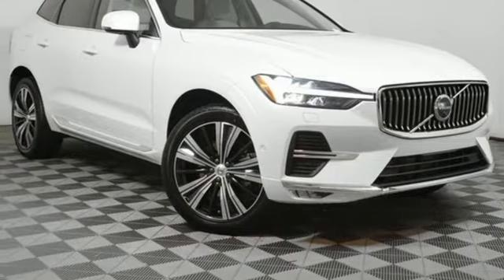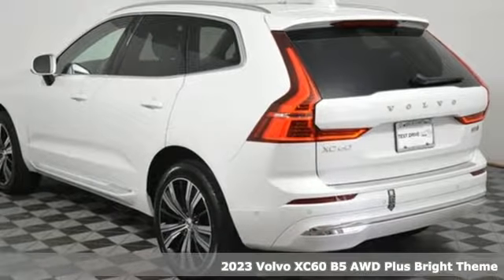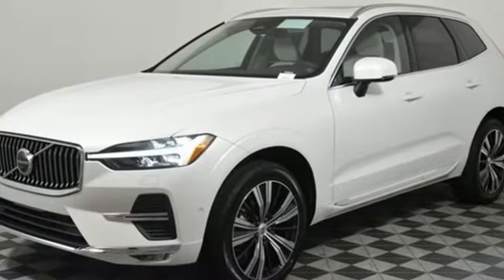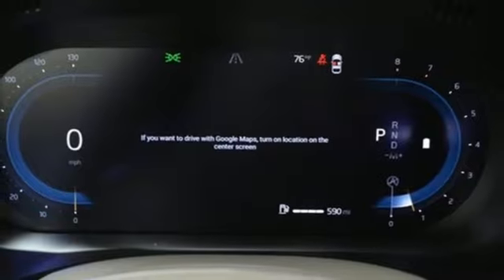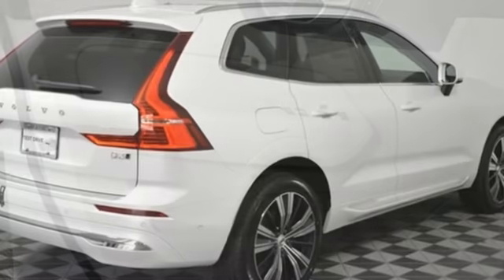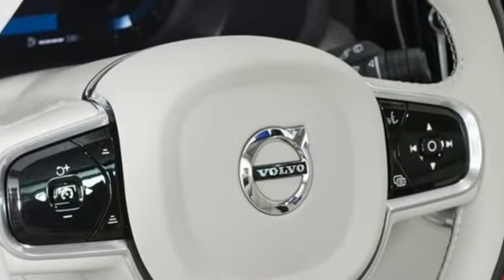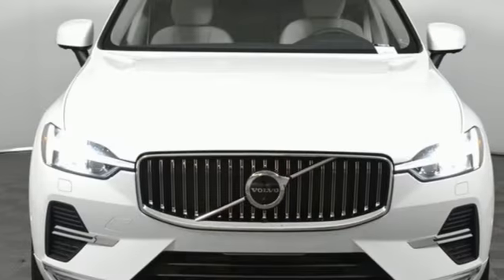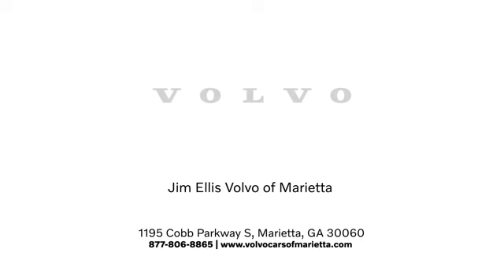New 2023 Volvo XC60 Marietta, GA Atlanta, GA TV8915 - SOLD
Year: 2023
Make: Volvo
Model: XC60
Trim: B5 Plus Bright Theme
Engine: 2.0L I4 Turbocharged
Transmission: Automatic with Geartronic
Color: White
Interior: Blond
Stock #: TV8915
VIN: YV4L12RN5P1253126

Address:
1195 Cobb Parkway S